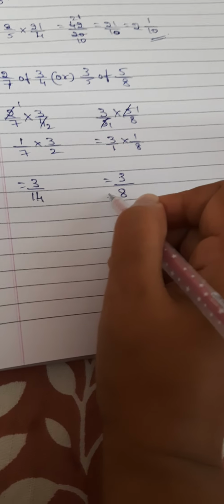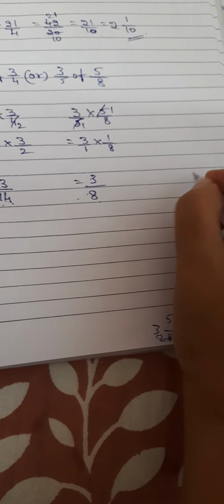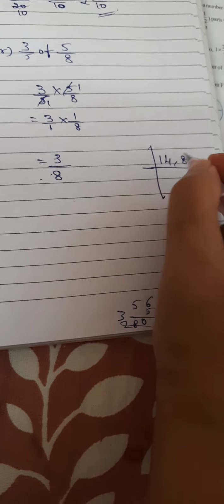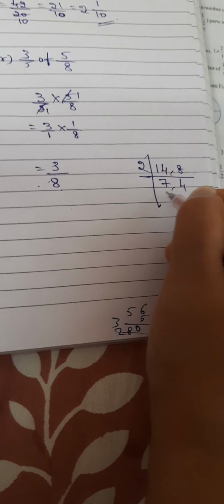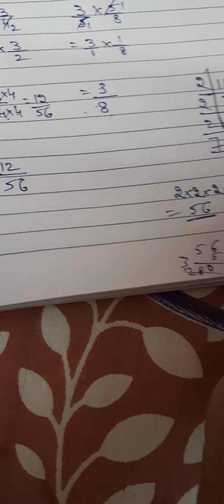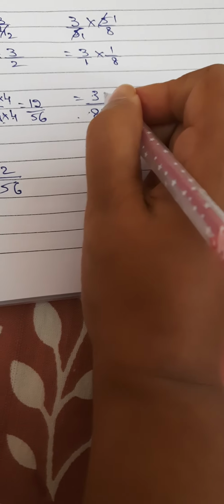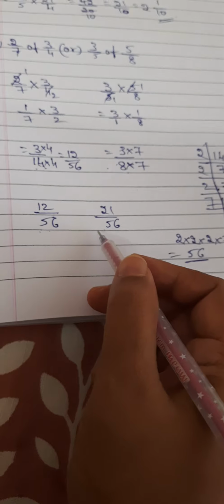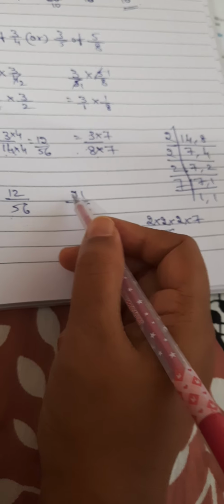Fractions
7th class